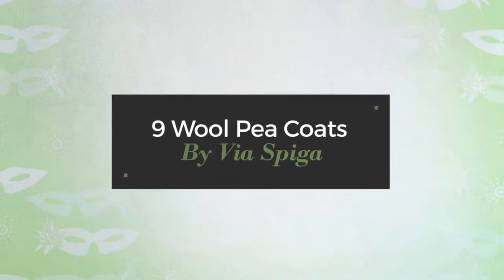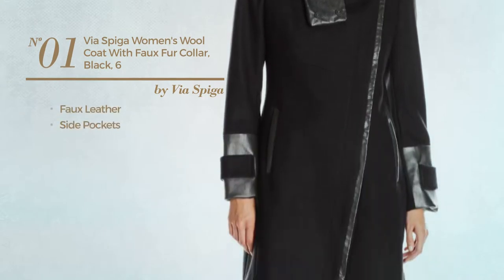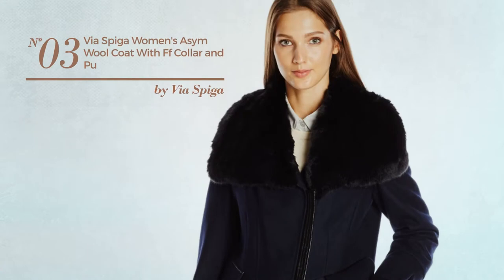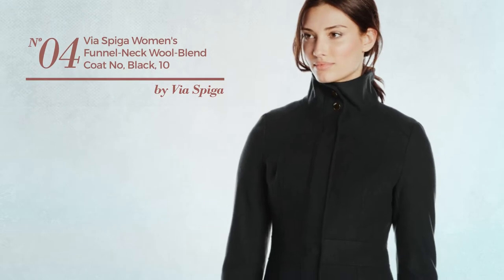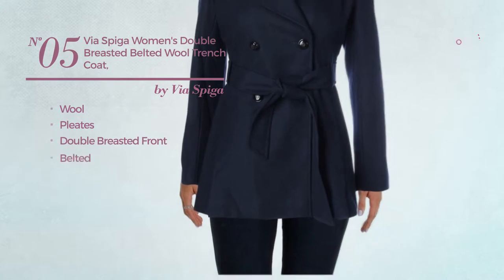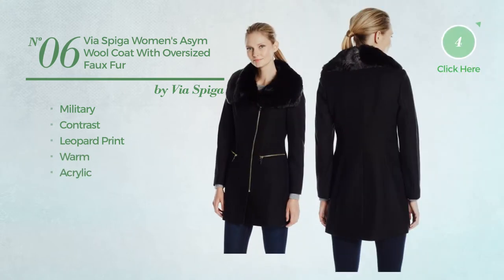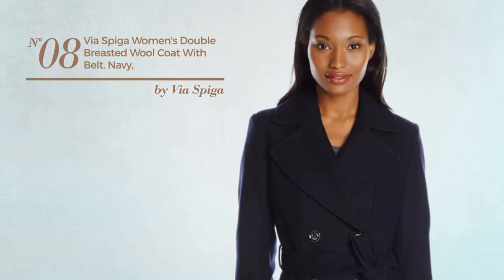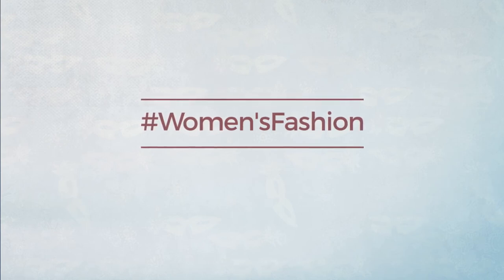9 Wool Pea Coats By Via Spiga Amazon Fashion 2017 Collection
9 Wool Pea Coats By Via Spiga Amazon Fashion 2017 Collection

Shop for Wool Pea Coats By Via Spiga Amazon Fashion 2017 Collection
Via Spiga Women's Wool Coat with Faux Fur Collar, Black, 6

Via Spiga Women's Tweed Wool Coat, Black, 10

Via Spiga Women's Asym Wool Coat with Ff Collar and Pu Detail Trim, Midnight, 8

Via Spiga Women's Funnel-Neck Wool-Blend Coat No, Black, 10

Via Spiga Women's Double Breasted Belted Wool Trench Coat, Midnight, 4

Via Spiga Women's Asym Wool Coat with Oversized Faux Fur Collarr, Black, 10

Via Spiga Women's Asym Belted Wool, Camel, 2

Via Spiga Women's Double Breasted Wool Coat with Belt, Navy, 4

Via Spiga Women's Basket Weave Wool Coat with Faux Fur Trim Hood, Black/Navy, 4

Try also